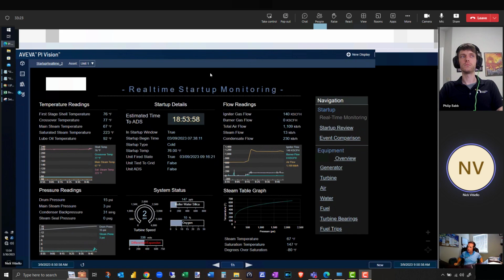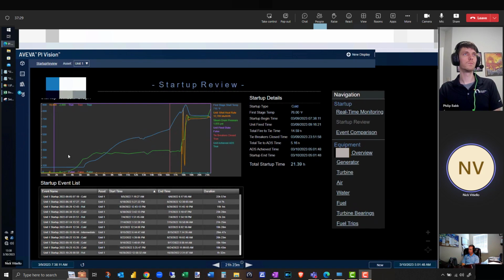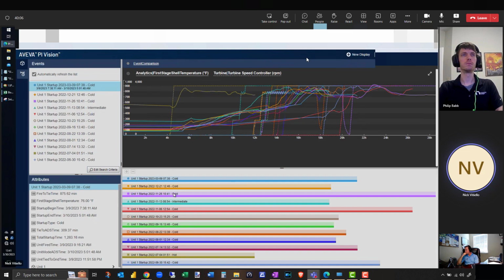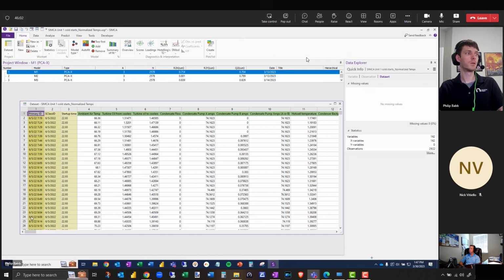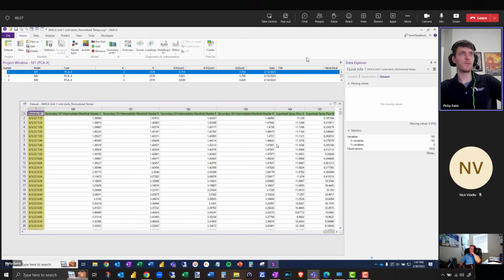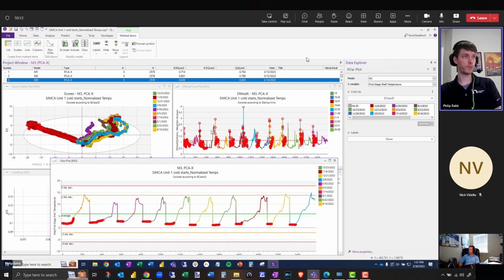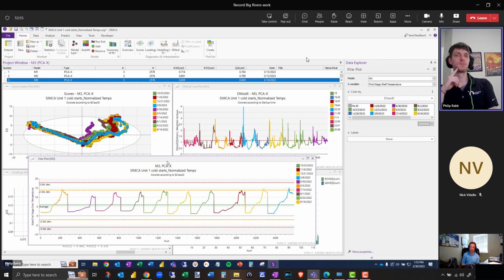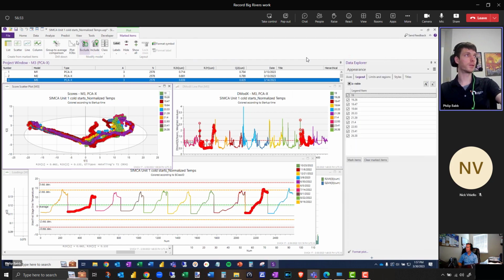Power Plant Startup Tools revised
This was an application  built by Philip and Nick to help a power plant start up more reliably. There are tools developed in the PI System and with SIMCA Shown here.